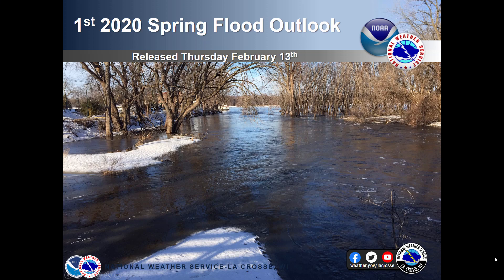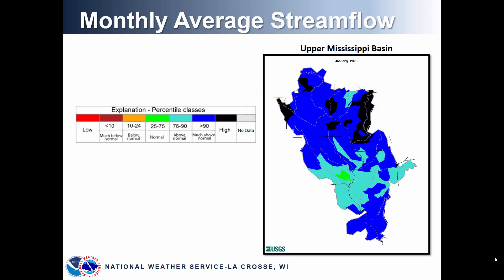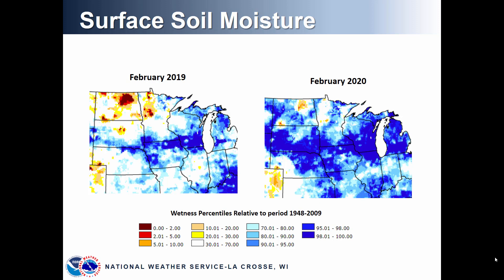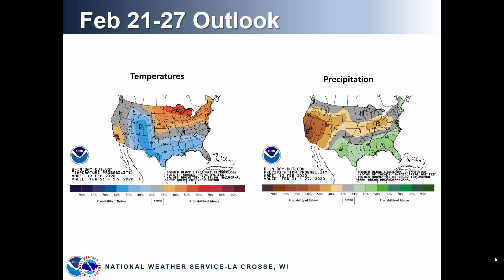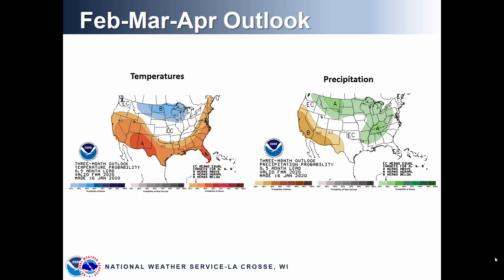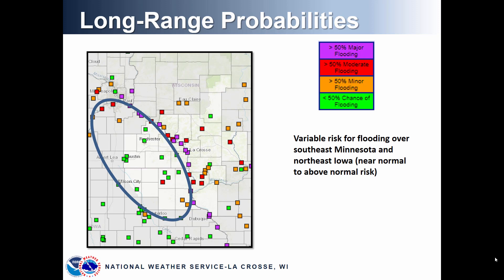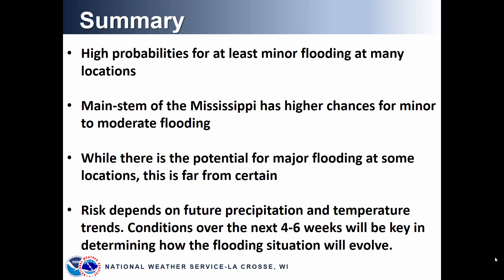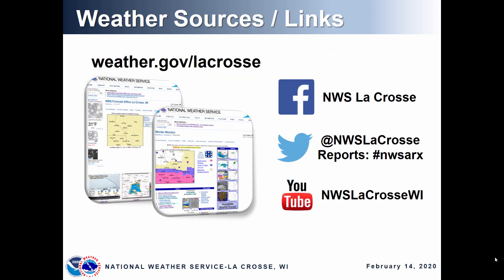1st 2020 Spring Flood Outlook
The 1st 2020 Spring Flood Outlook was released on February 13th.  There is a well above normal risk for flooding this year, especially along the main-stem of the Mississippi River.
La Crosse, WI